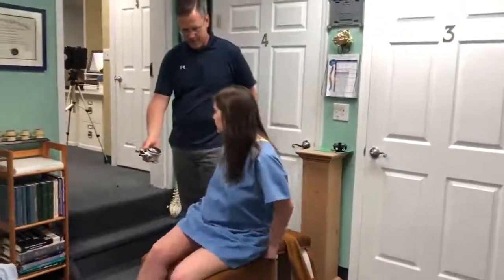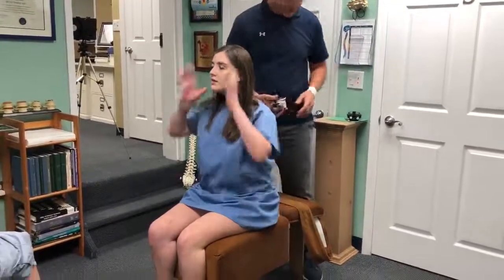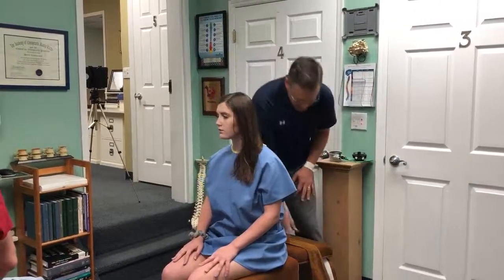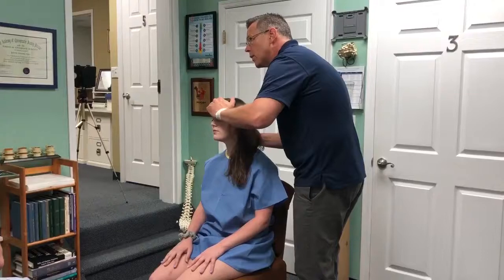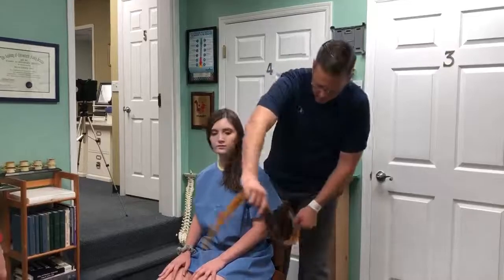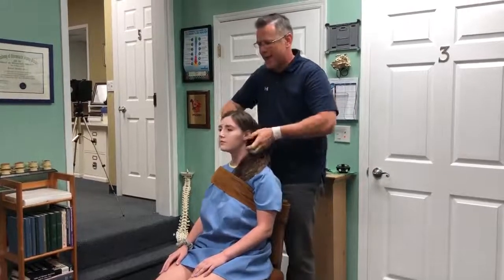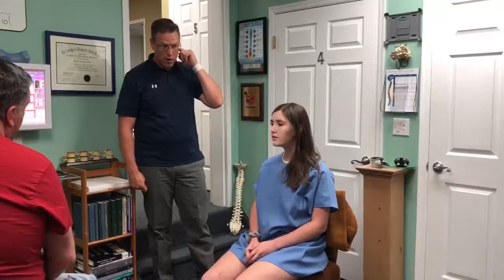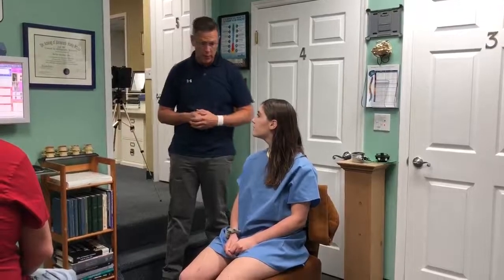Chiropractor Randolph NJ | Nerve Scope and Neck Adjustment at Total Life Chiropractic